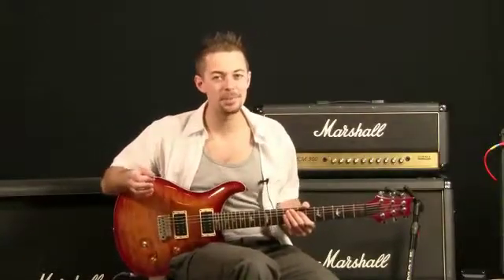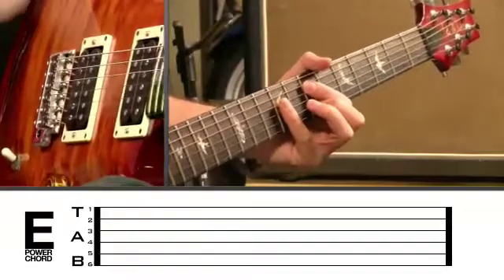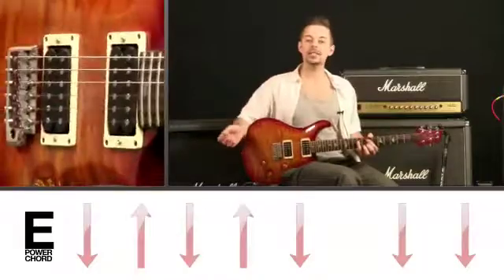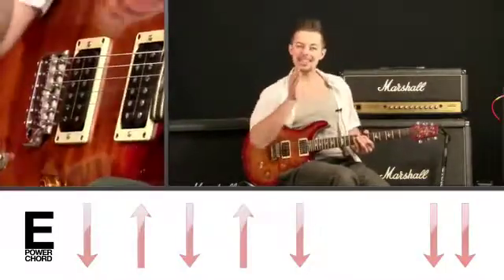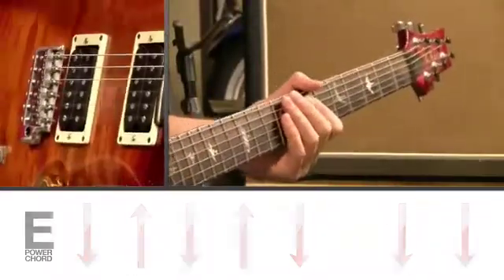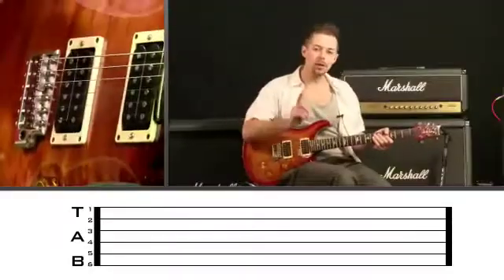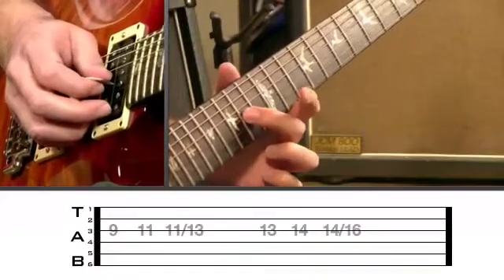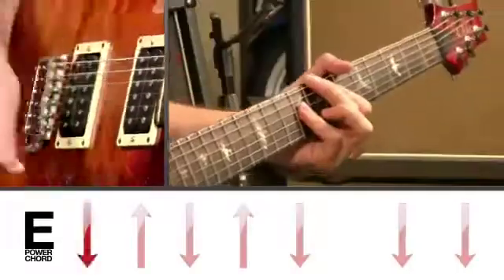How To Play Lenny Kravitz American Woman - Full Lesson. vGuitarLessons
This is the full lenny kravitz american woman guitar lesson by vGuitarLessons.com - If you're interested in seeing more of the full archive of guitar lessons produced by vGuitarLessons on this account please comment below.